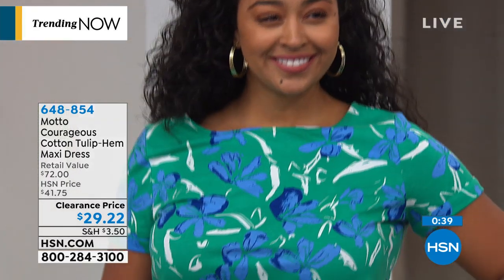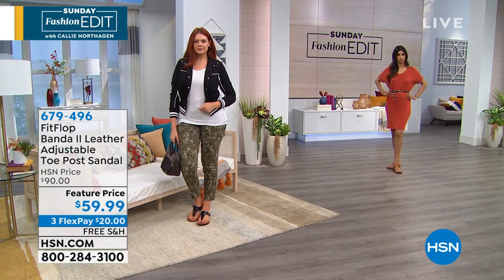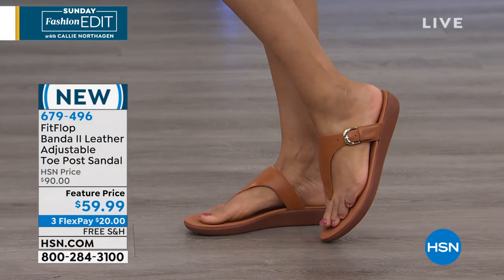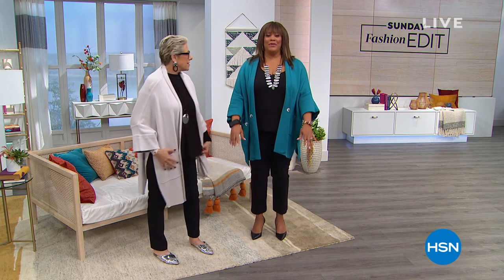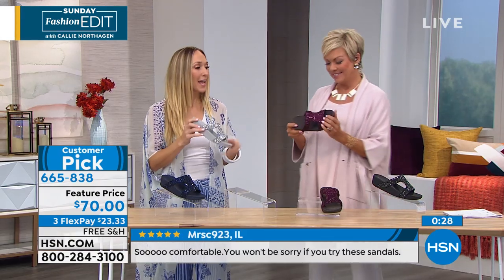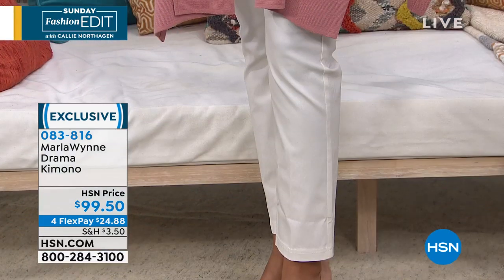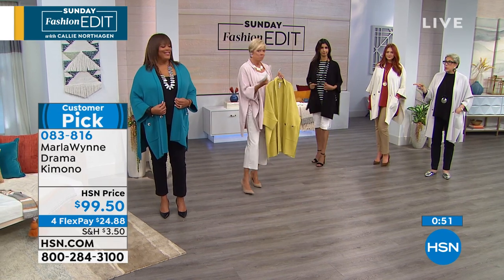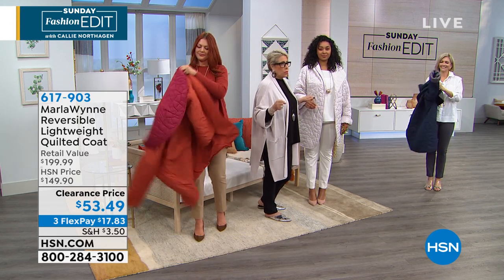HSN | Sunday Fashion Edit with Callie Northagen 08.04.2019 - 11 AM